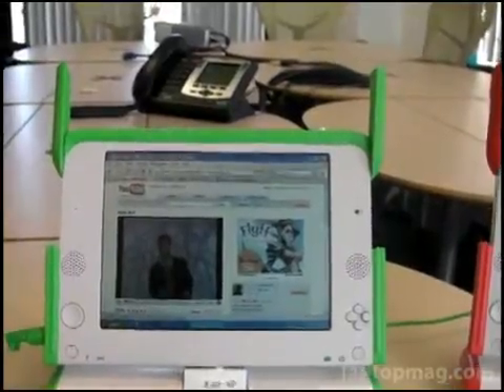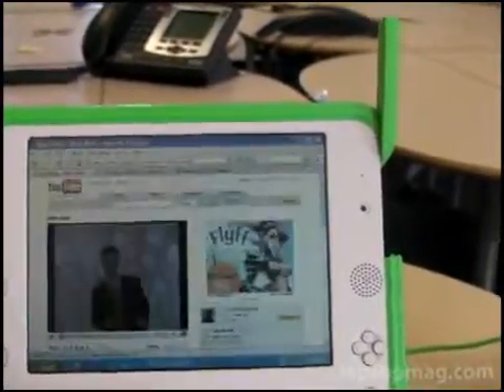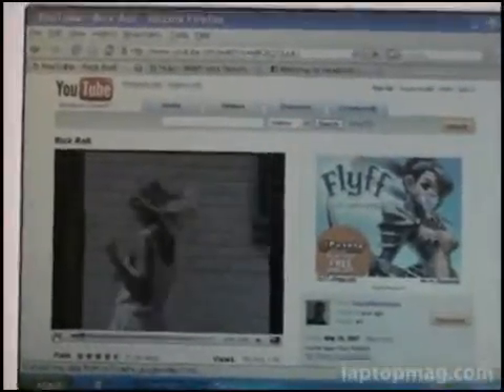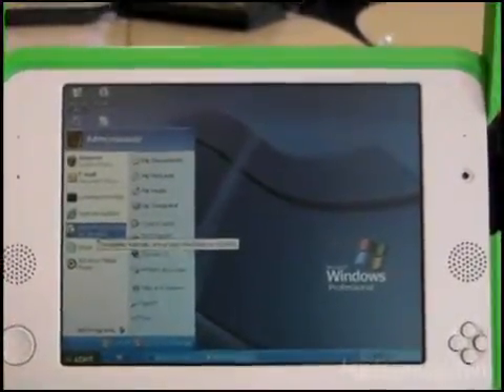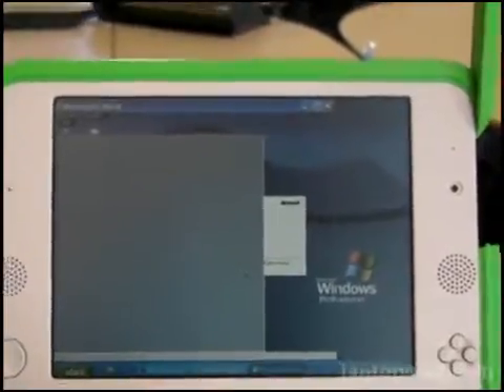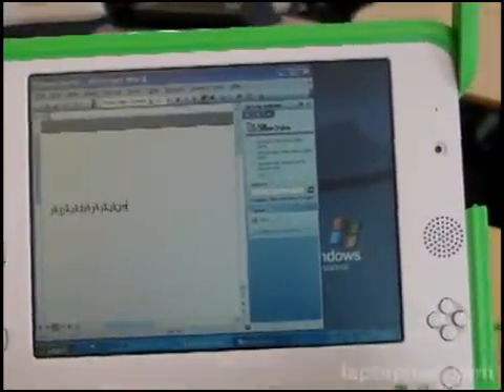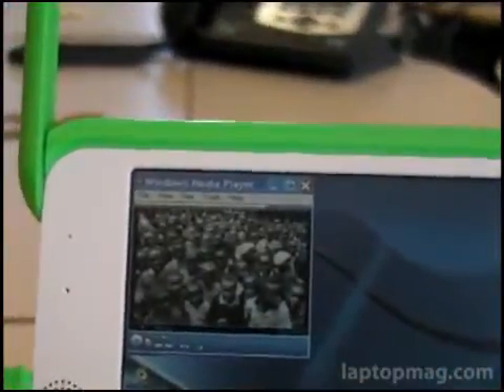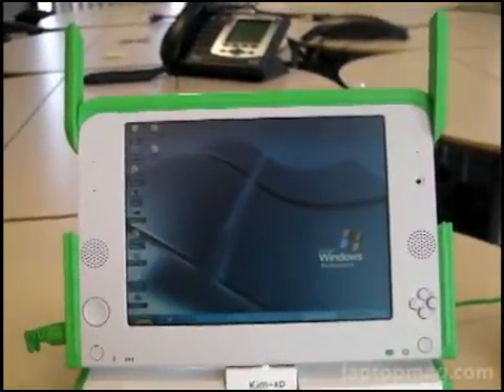O XO-1 (OLPC) funcionando con Windows XP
O funcionamento de Windows XP nos ordenadores portátiles do proxecto XP visto en vivo.